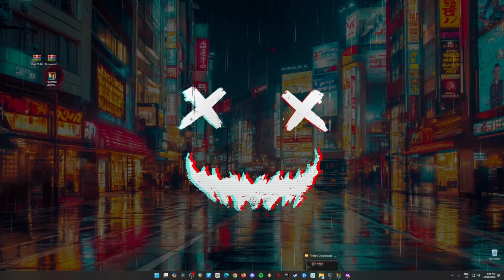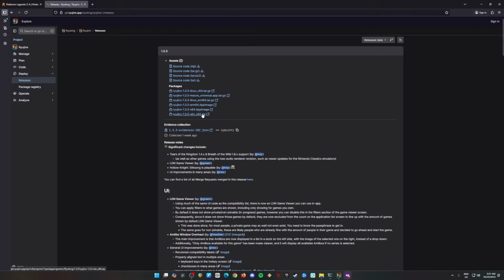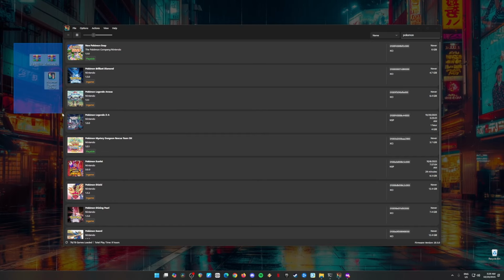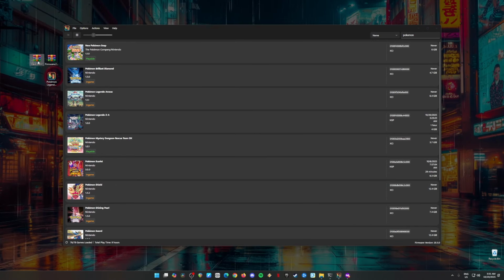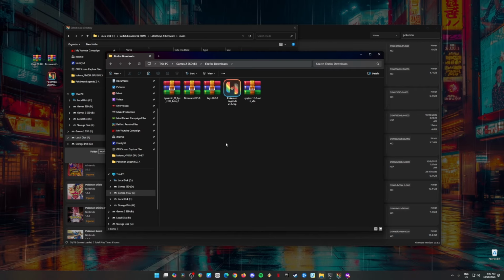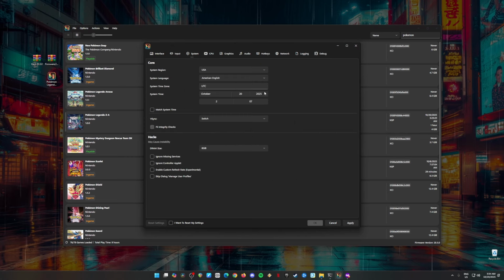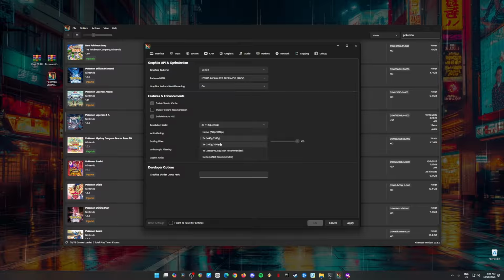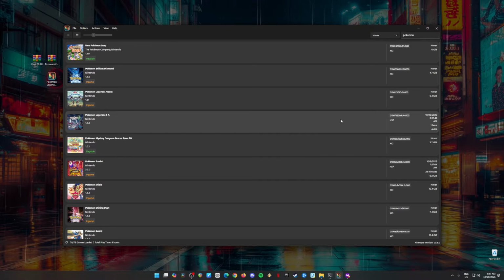How to Play Pokemon Legends Z-A in 4K 60FPPS on PC! Ryubing Emulator Setup Guide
Want a better in-game performance of Pokemon Legends Z-A and in higher resolution? It's now possible and it runs better and look better than the Nintendo Switch 2 version too. If you are interested in this then, I'll guide you through all the things you need with this video tutorial of mine. In this tutorial I will teach you how to get the game running in 4K resolution and installing the 60FPS mod. This guide will also include the crashing fix in the cinematics scenes of Pokemon Legends Z-A in Lumiose City. So better watch this guide until the end.

Tested with this PC hardware specification:
OS: Windows 11
CPU: Ryzen9 7900X
GPU: RTX 4070 Super
RAM: 32 GB DDR5
STORAGE: 1TB NVME SSD